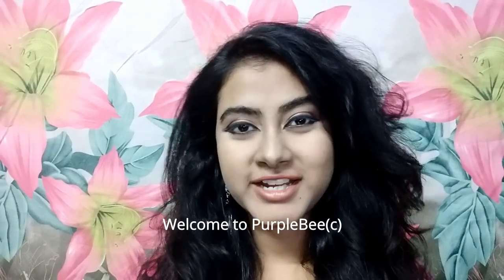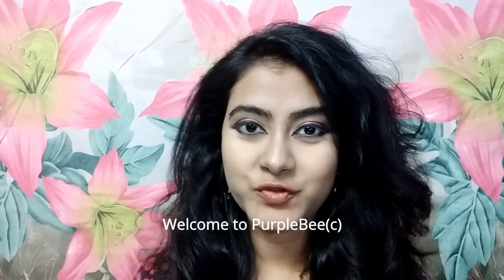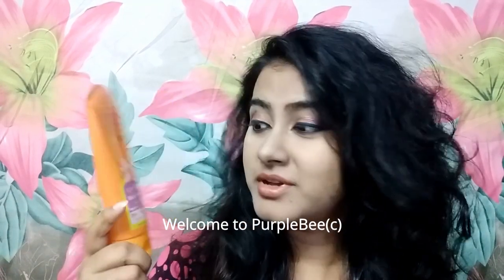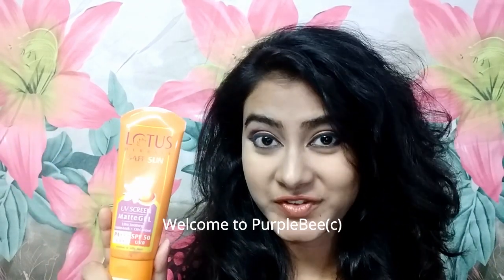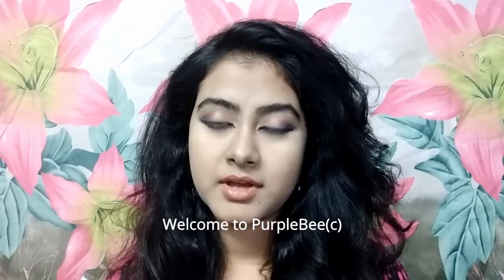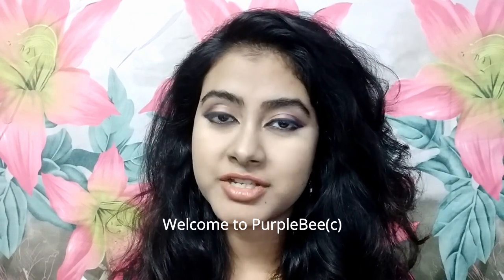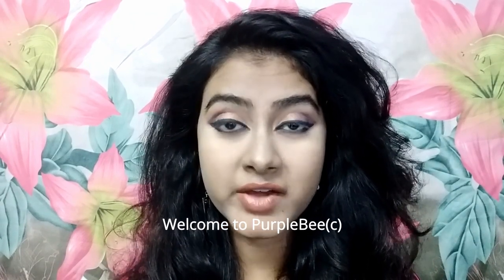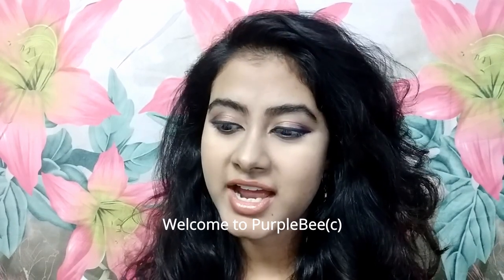Lotus Herbals UV screen Matte Gel spf 50|Not sponsored Review|Skincare Routine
In this video, I am talking about Lotus Herbals Sunscreen SPF 50 +++:
- Should you use this particular sunscreen ?
- what are the ingredients, price, packaging and texture of this sunscreen ?
-whether it would benefit your skincare routine ?

sunscreen facewash for beginners blogger oily skin face cream facial pimples diy in hindi summer makeup tutorial starter kit ootd grwm natural makeup tutorials dewy budget hair care hair spa hair routine chemical free dry scalp ayurveda damaged hair how to style healthy leaks art all the way skincare routine toner primer vitamin c weight loss weight loss tips stay in shape fashion blogger ketosis detox water weight loss hacks how to lose weight slim volume styling hairstylist remove pimples ance remover organic best skin care remove pimples fast blackheads tops cleavage bra size life hacks for girls bikini try on bleach karne ka tarika dermatologist review skin allergy harmful instant glow cleanser lookbook shein haul outfit ideas online shopping kaise kare stylish back to school haul college organize sew handcraft renew blogging affordable roleplay best deals navel designer collection patterns indian beauty sarees silk saree benarasi sarri chit chat hindi vlog homemade holi skin care cleaning drugstore makeup tutorial 2019 for teens fleece sensitive skin seedha lingerie brazzers strapless bra strapless dress stationery chapped lips